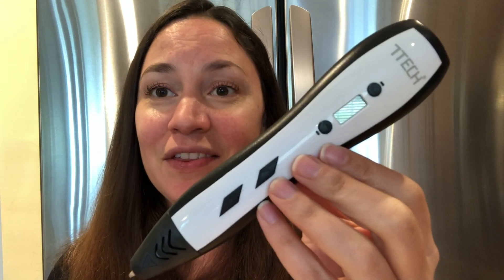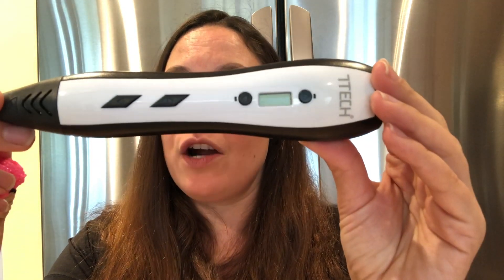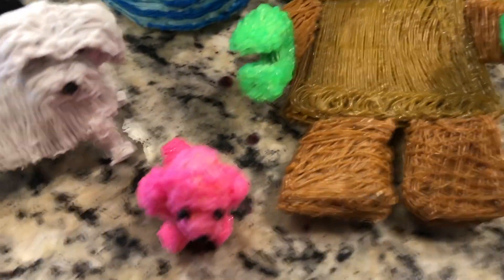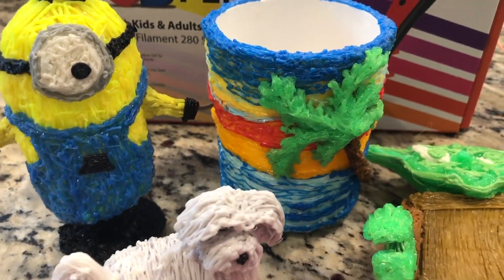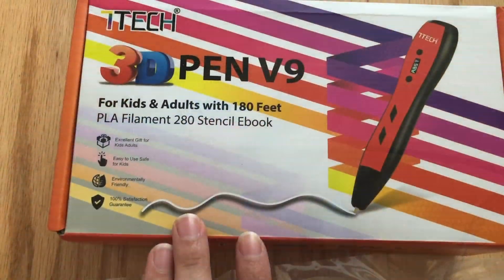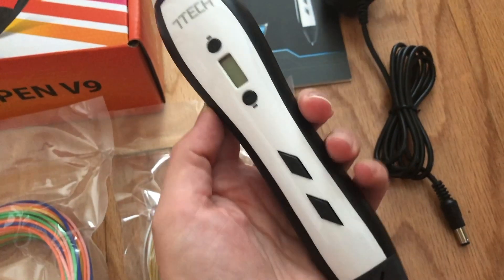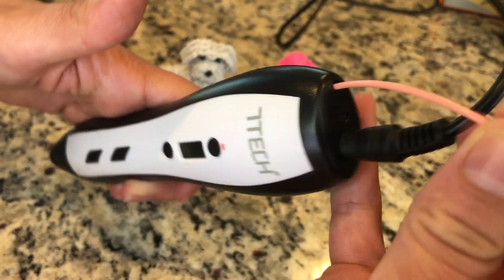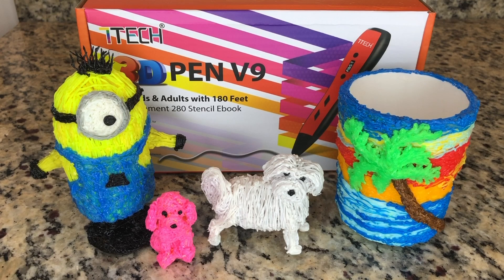7TECH 3D PEN review & Tutorial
✔️【Super Powerful & Non-Clogging Performance】Thanks to the super powerful gear motor with strong and stable extruding performance, and aircraft-grade ceramic nozzle, Users will have a premium stable and smooth drawing experience.Great for 3D drawing enthusiasts!